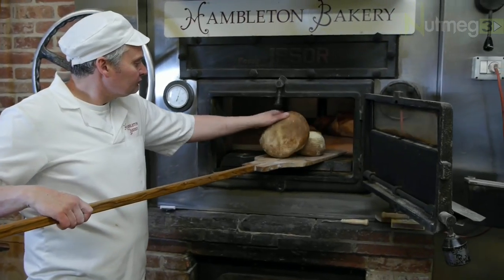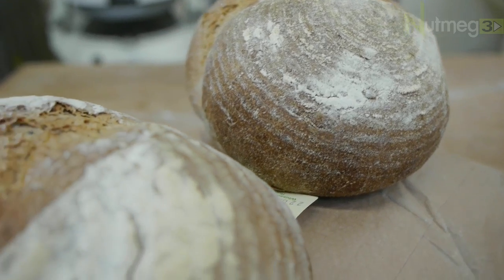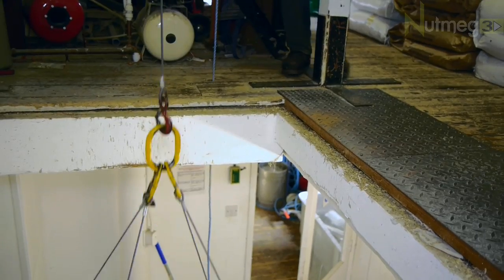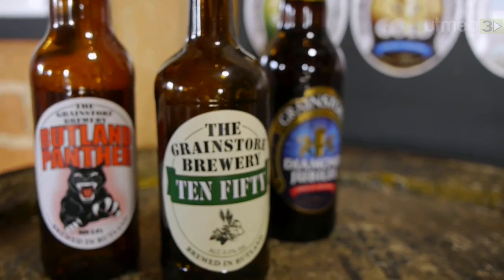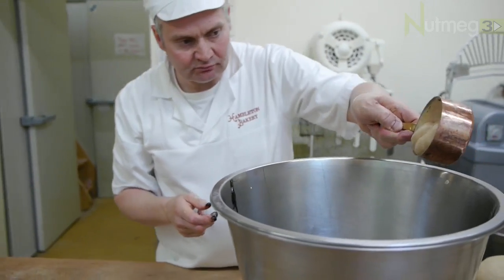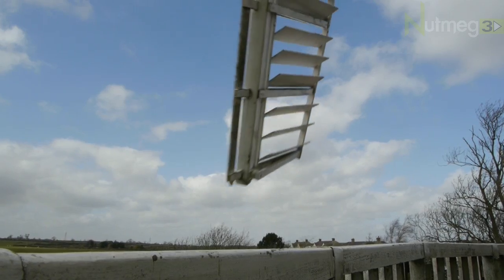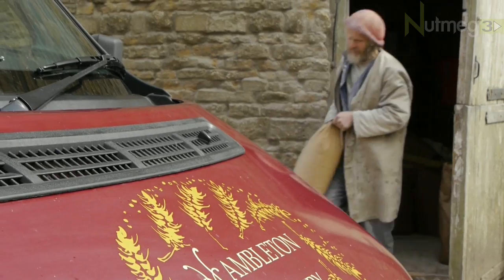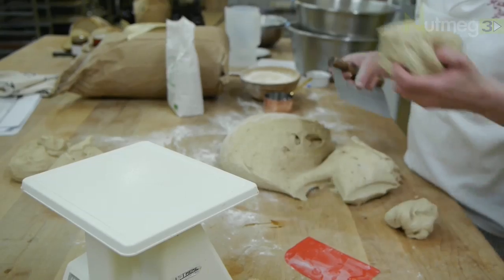Local Loaf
Hambleton Bakery - how we make our famous local loaf